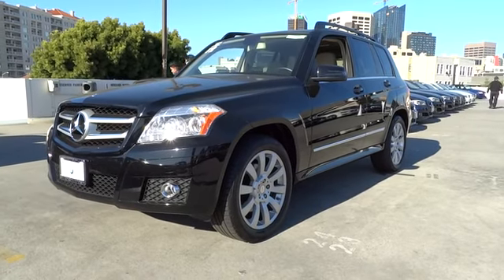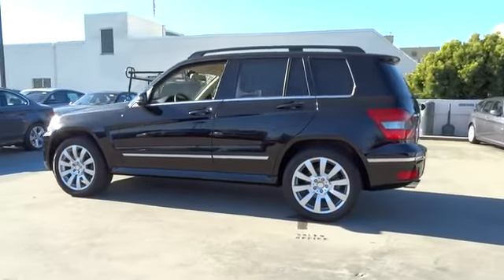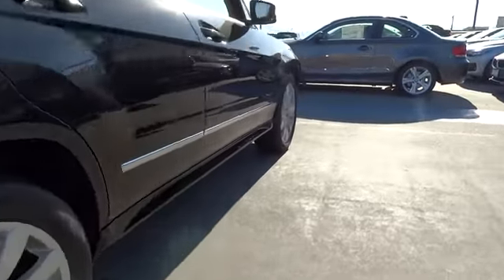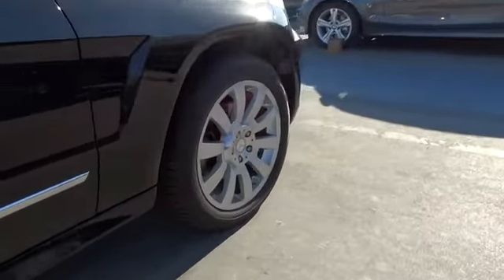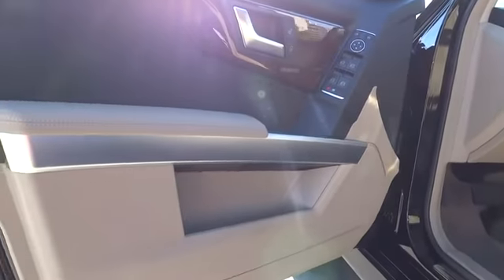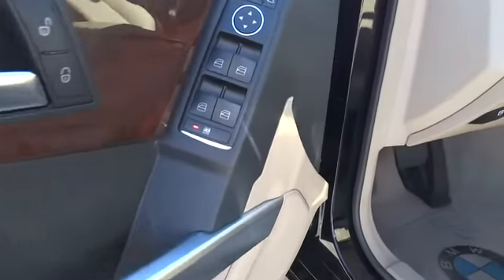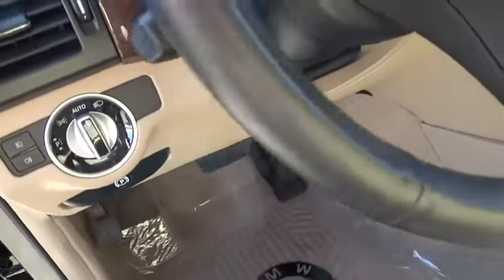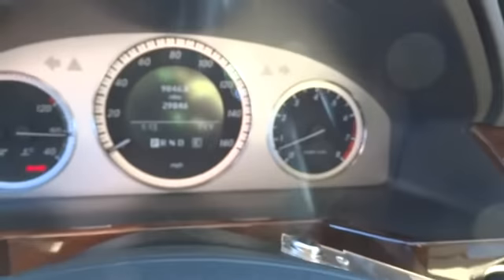2012 Mercedes-Benz GLK-Class San Francisco, San Jose, Oakland, Marin, bay area, CA 32564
2012 Mercedes-Benz GLK-Class  - Stock#: 32564 - VIN#: WDCGG8HB5CF740640